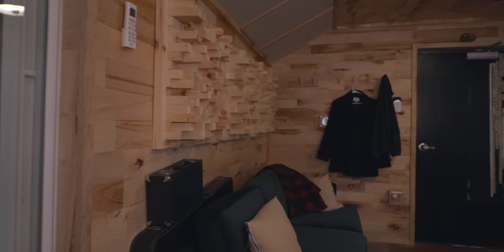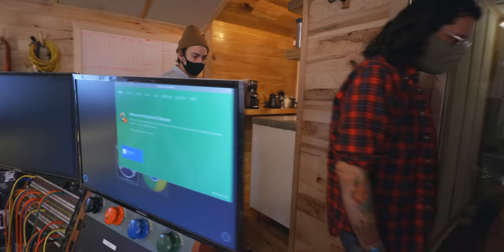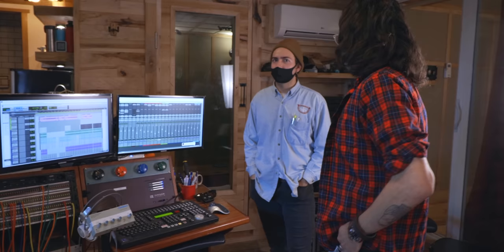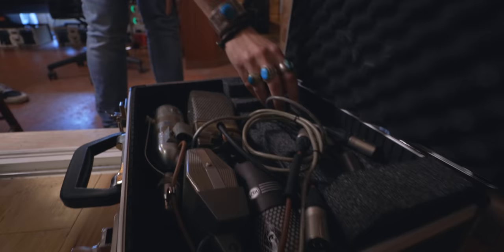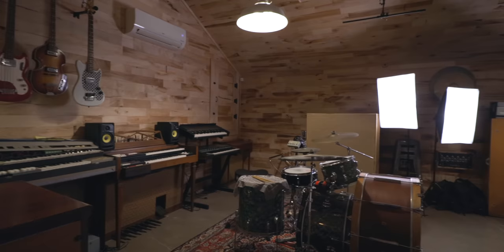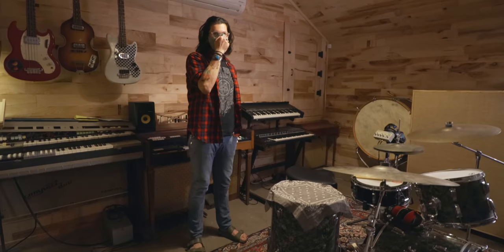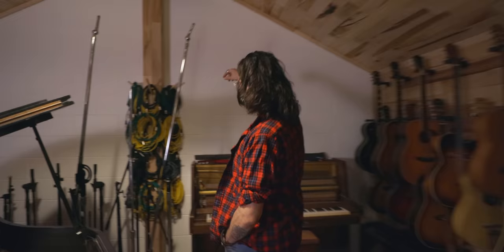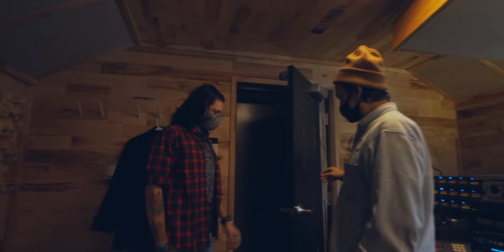EPIC HOME STUDIO Setup 2020 | The Carriage Works (studio tour)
The greatest studio desk/racks ever.

Side tables on wheels: